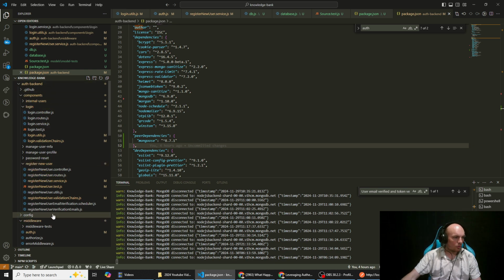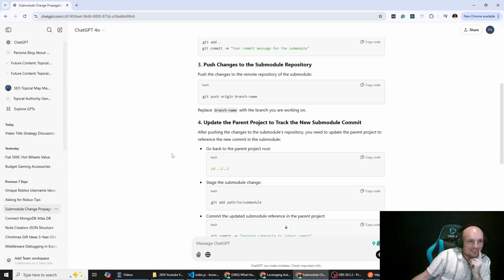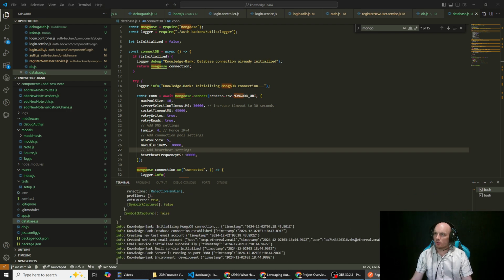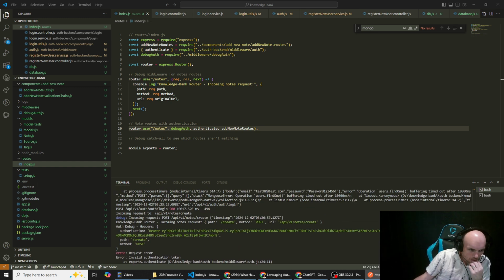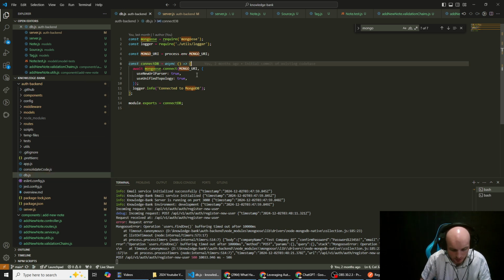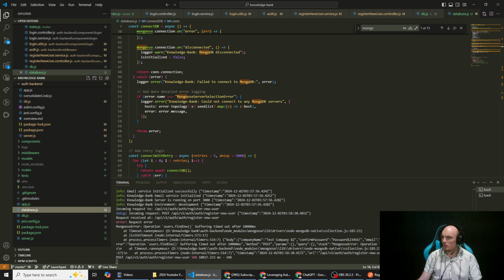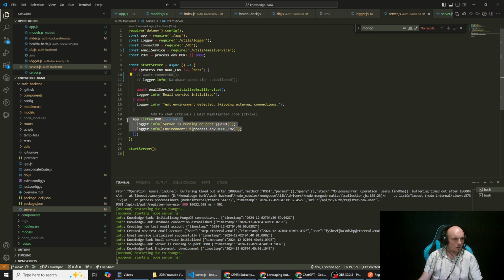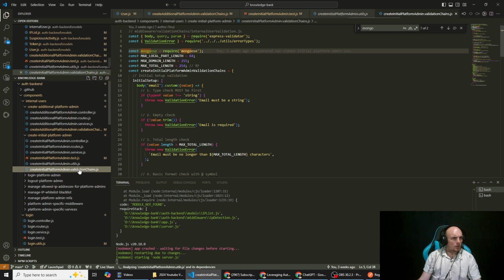When AI Gets It Wrong! Undoing & Then Re-doing Code | Building A Startup In Real Time | Part 52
In this episode of Building A Startup In Real Time, I face the frustrating reality of AI guidance gone wrong. After writing a significant amount of code to get my auth-backend submodule working, AI advised deleting all the changes—only for me to realize it was wrong, forcing a complete redo of the functionality.

If you’re curious about the limitations of AI in complex development tasks, troubleshooting submodule functionality, or recovering from incorrect coding advice, this video shares valuable lessons and real-world problem-solving.

Key topics covered:

- Implementing and redoing auth-backend submodule functionality
- Handling incorrect AI guidance in development
- Debugging Node.js submodule integration
- Overcoming challenges in backend development
- Building resilient and reliable applications with persistence